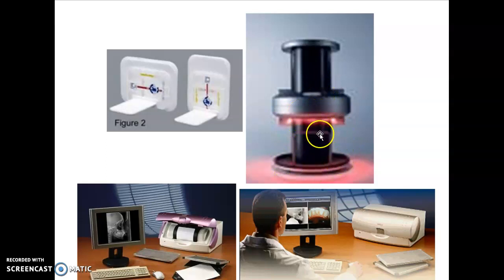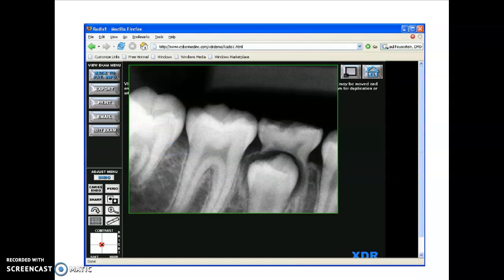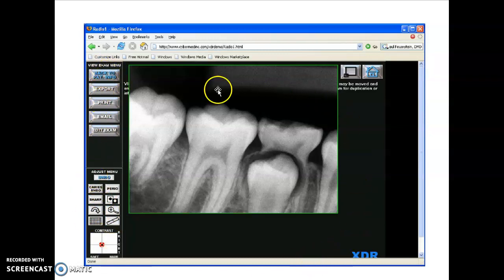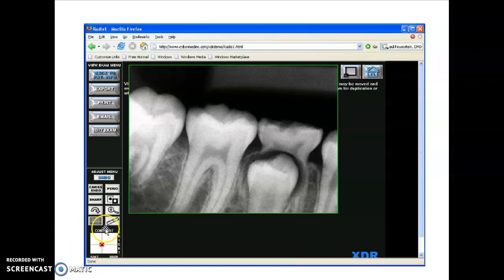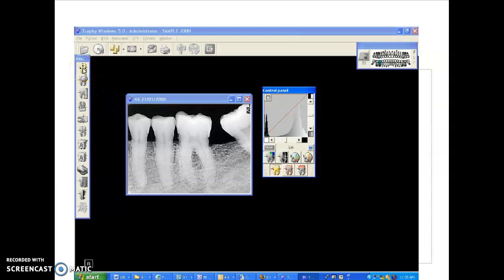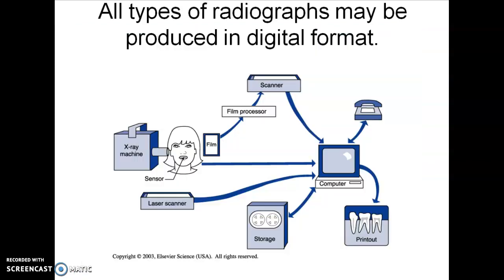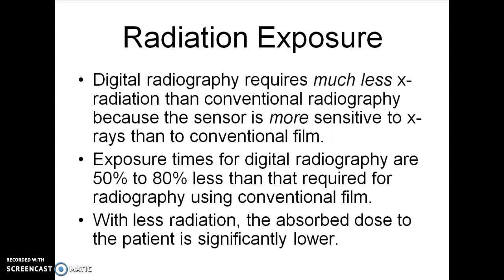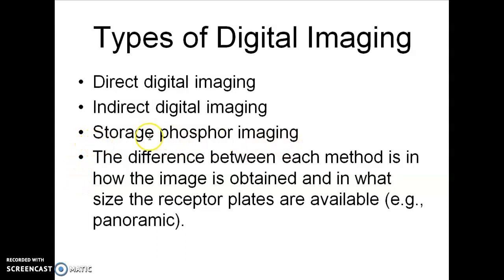Digital Imaging Part 2